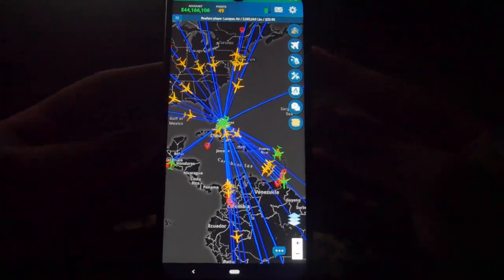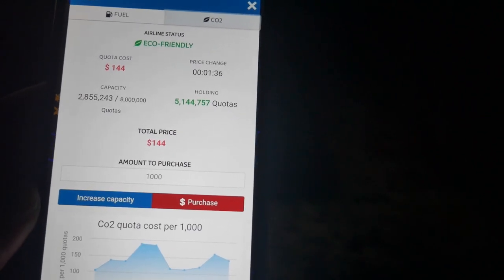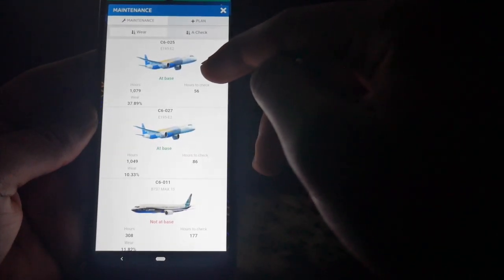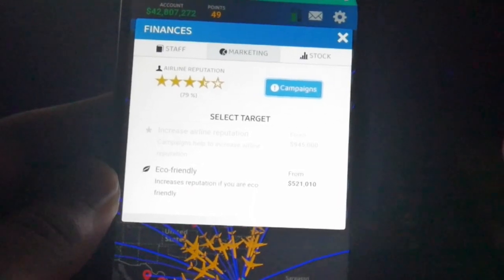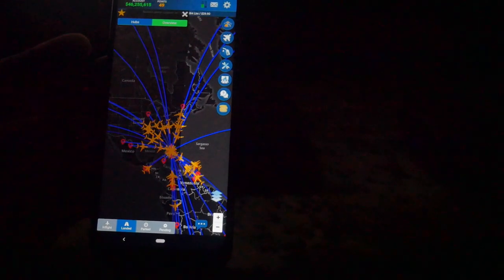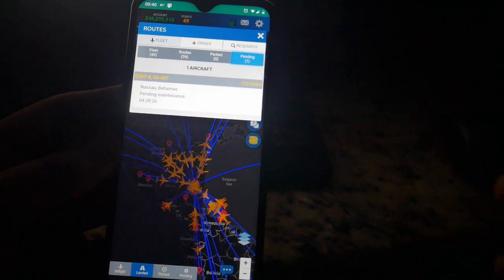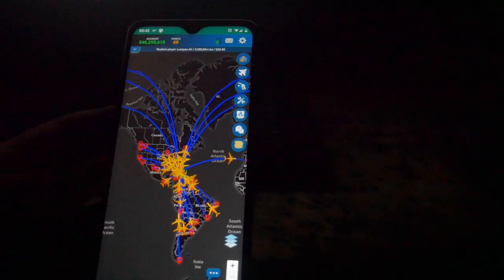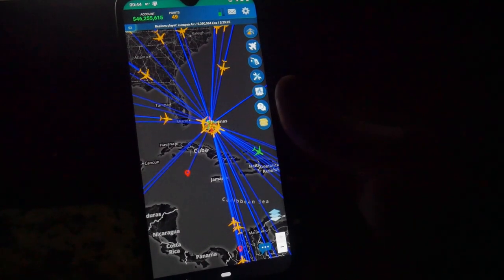Let's Play Airline Manager 4 - Overview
During this time when most of us are bored and at home with nothing to do, AM4 may solve you cravings. The game is fun, addicting and has an excellent replay value with a few quirks.